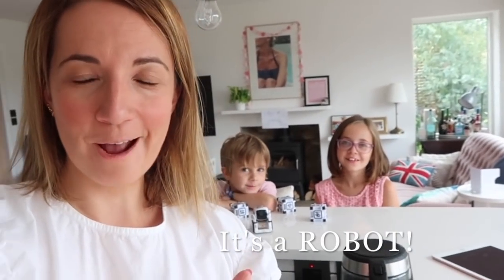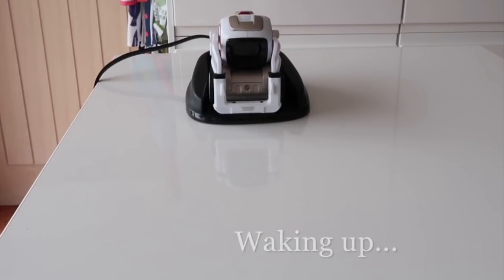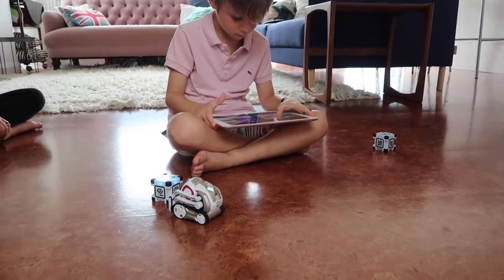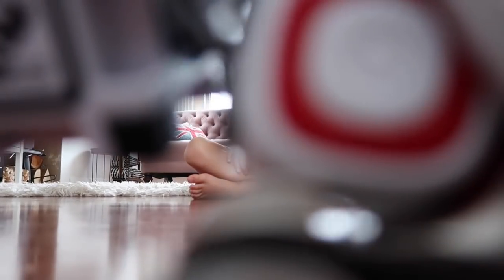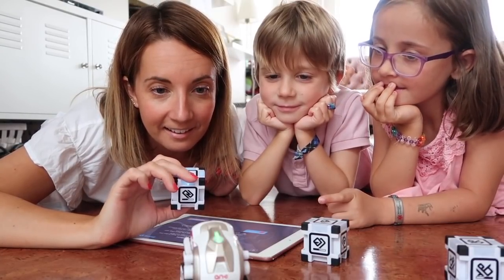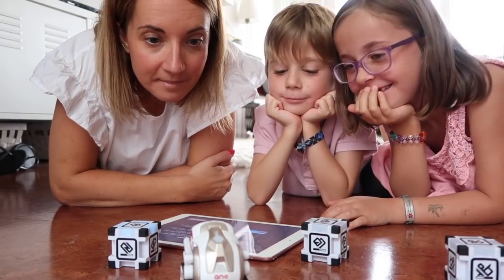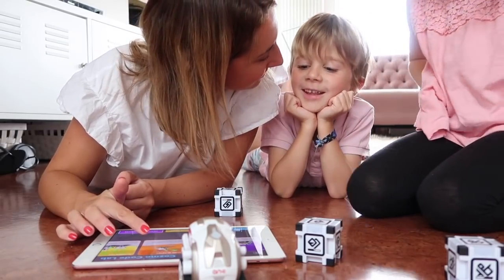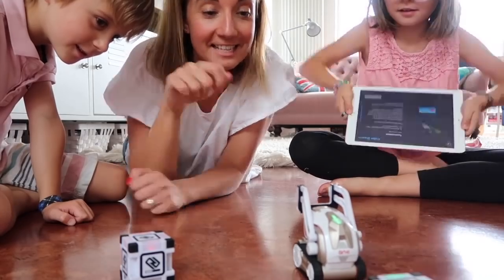Anki Cozmo Robot Review - Mum Learns to Code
Mum learns to code with Anki Cozmo, the intelligent little robot just for kids! Watch to see what we thought of this wonderful gadget.